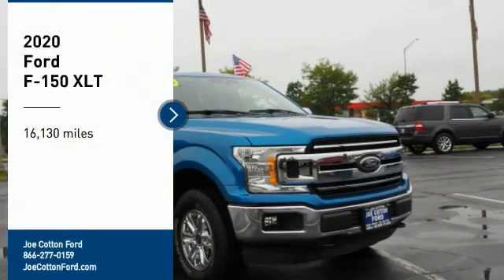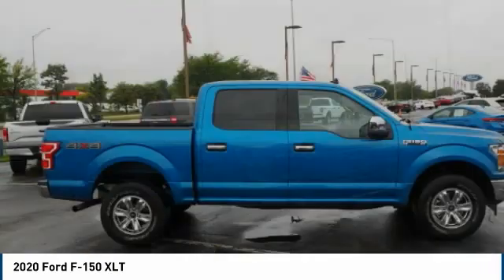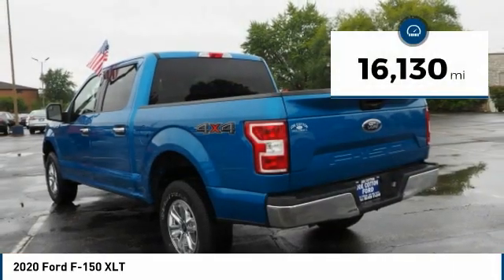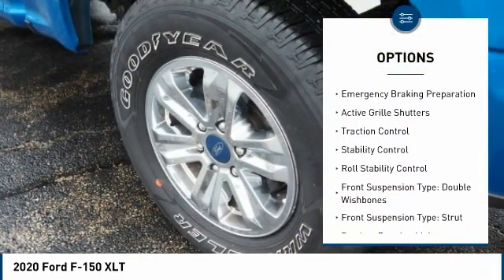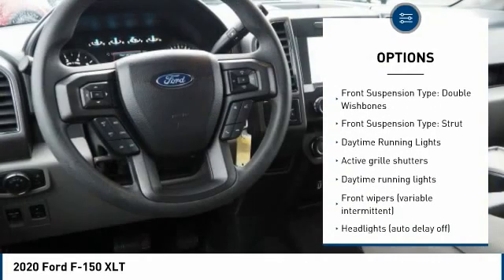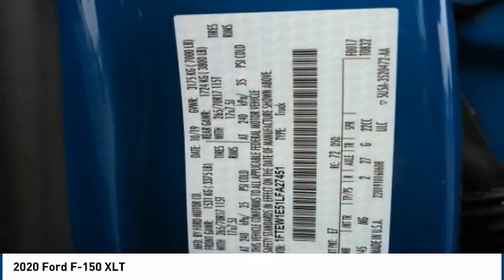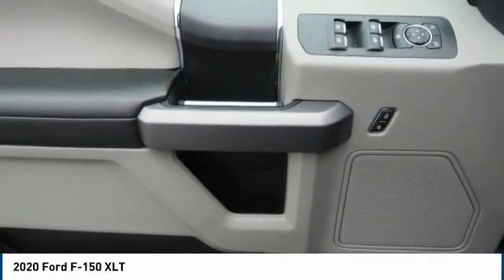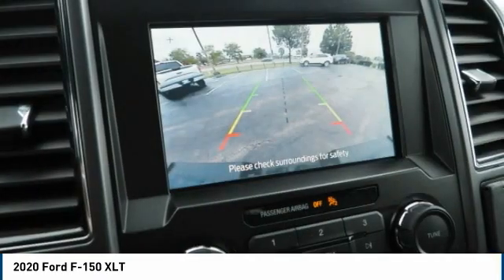2020 Ford F-150 Carol Stream IL 593A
2020 Ford F-150 XLT

175 W. North Ave

You'll love this 2020 Ford F-150. This is a 4x4 xlt 4dr supercrew 5.5 ft. sb you'll want to take home. Call and get in touch with Joe Cotton Ford directly, and be the first to open the 4x4 xlt 4dr supercrew 5.5 ft. sb door today!